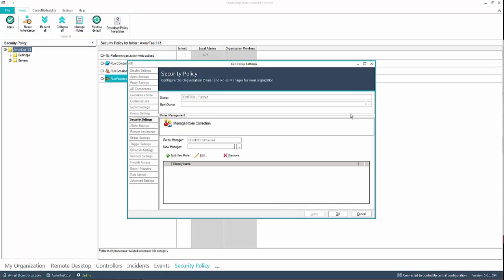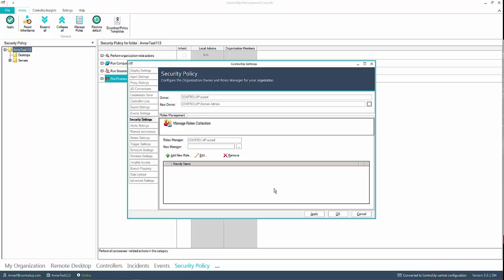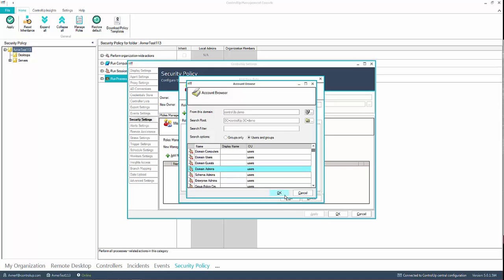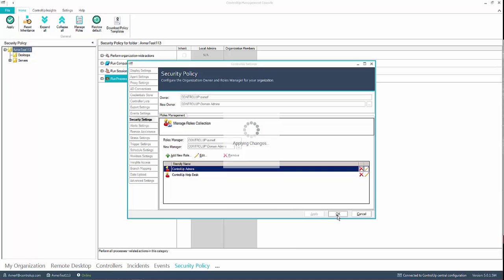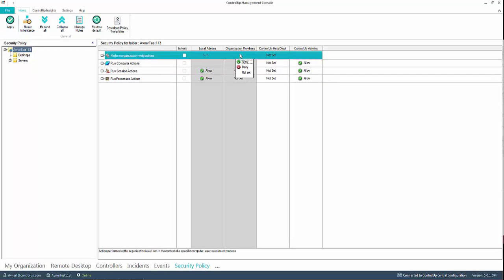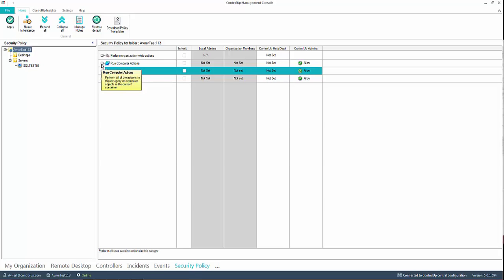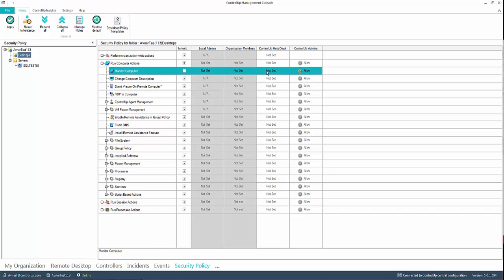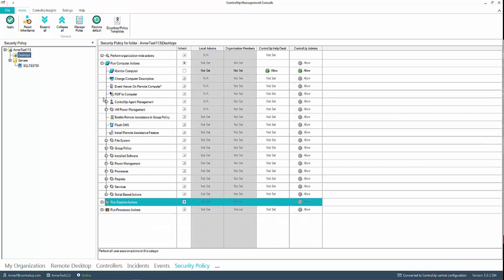Getting Started: User Delegation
Learn how to define user delegation within the ControlUp Real-time console.